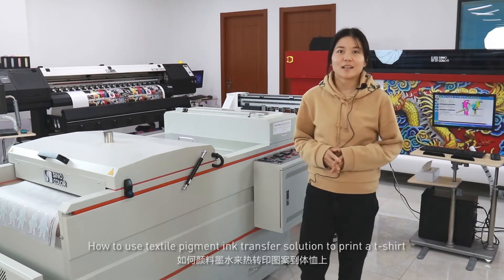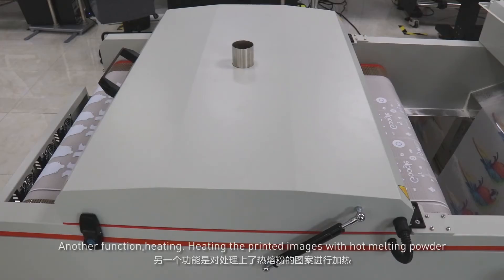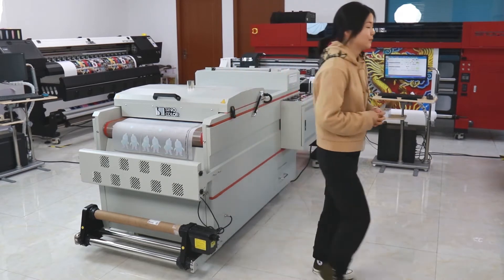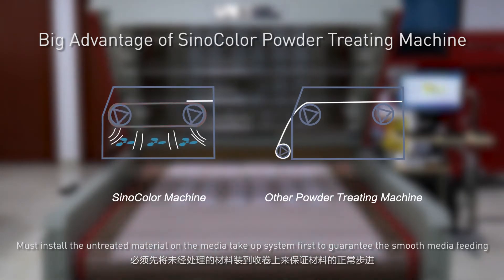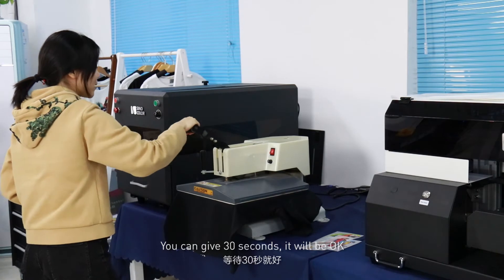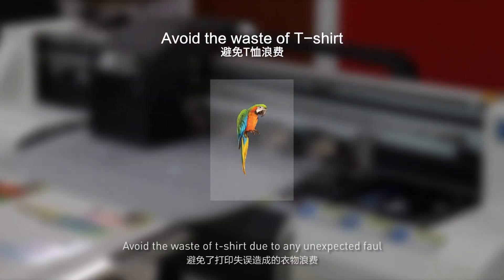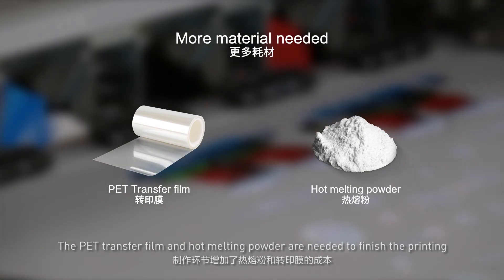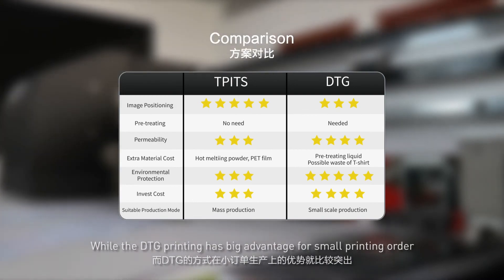Textile Pigment Ink Transfer Solution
DTF